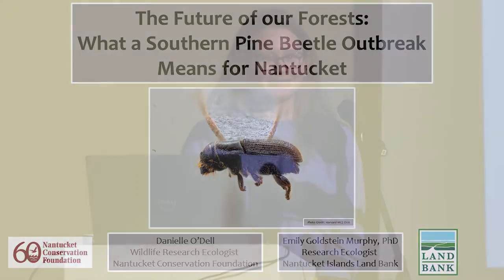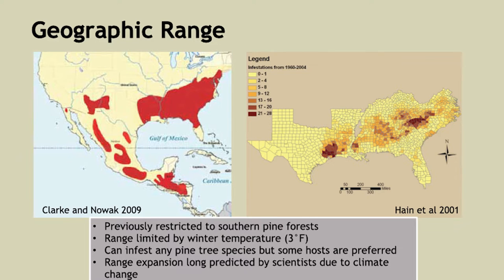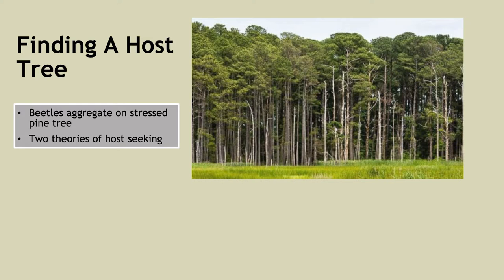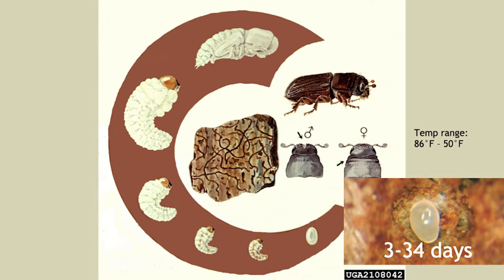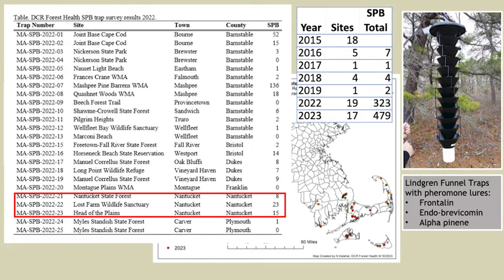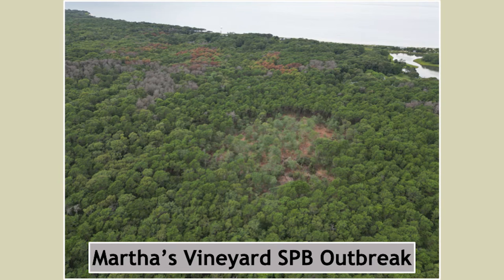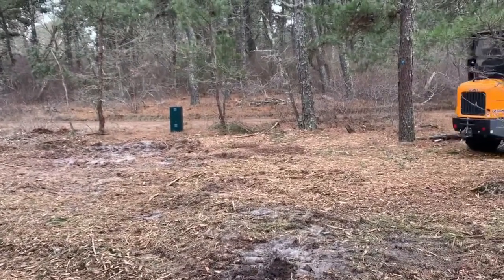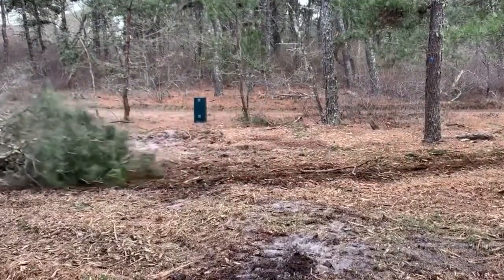The Future of our Forests – What a Southern Pine Beetle Outbreak Means for Nantucket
A presentation by Emily Goldstein-Murphy of the Nantucket Islands Land Bank and Danielle O'Dell of the Nantucket Conservation Foundation to discuss the ecology, impact, and work to control Southern Pine Beetle outbreaks on Nantucket.

Recorded live at the Nantucket Atheneum's Great Hall Friday February 2nd 2024
Filmed and edited by NCTV